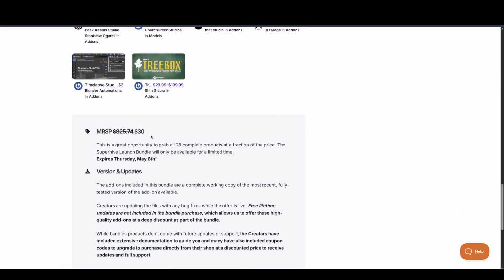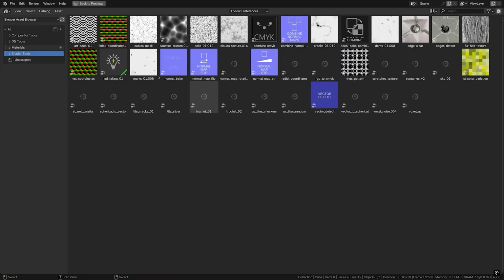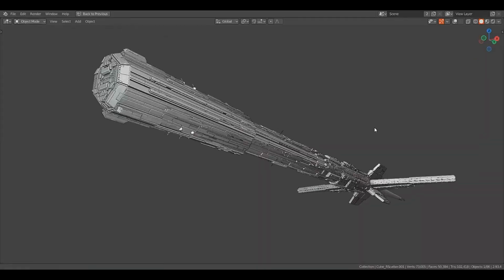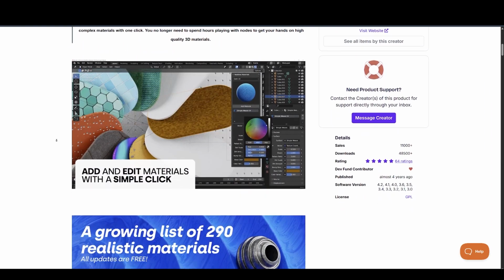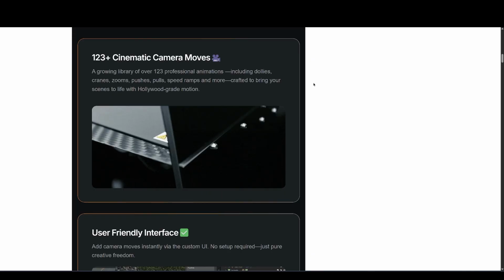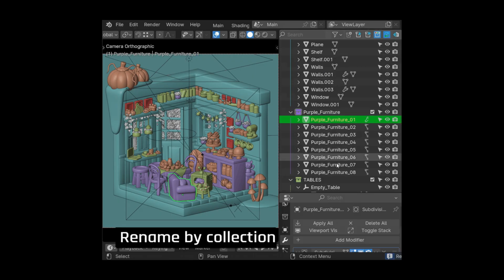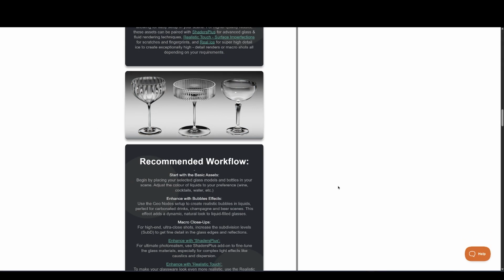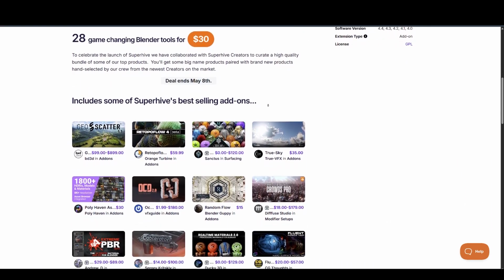28 Powerful Addons in Just 30 Bucks SuperHive Launch Bundle!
00:00 Superhive Bundle

List of Addons included in the Bundle
00:32 Geo-Scatter 5.5
01:04 RetopoFlow 4 (Beta)
01:27 Sanctus Library - Procedural Materials
01:53 True-Sky
02:18 Poly Haven Asset Browser
02:40 Ocd (One Click Damage)
03:06 Random Flow
03:26 Procedural Crowds
03:46 Extreme Pbr Nexus
04:07 Cablerator
04:28 Realtime Materials For Blender
04:48 Fluent 3 - Stressless Modeling Tool
05:11 Physical Starlight And Atmosphere
05:29 Kit Ops 3 Pro: Premiere Kitbashing Addon
05:46 Cinepack: Pre-Animated Camera Moves
06:02 Gobos Light Textures
06:20 Fit Curve
06:37 Shaders Plus
07:06 Outliner Pro
07:22 30 Stylized Animal Character Base Meshes
07:37 Green Screen Magic
07:52 Amazing 3D Terrain Creator
08:07 Ornament Generator
08:23 Glassware Asset Pack
08:37 Gamepad Camera Control
08:52 Figaro - Fast Base Meshes
09:06 Timelapse Studio | Periodic Screenshots
09:20 Treebox For Blender - Geometry Node Foliage For Games
🌟USE *CODE* "BLENDERBOY15" *Without* Quotes For 15% *OFF* On *PRO* Version
*New Addons You Missed*
Alt Tab Easy Hdri

**Top Rated Blender Add-Ons You Might Need in 2025**